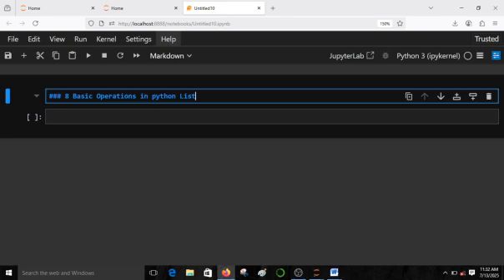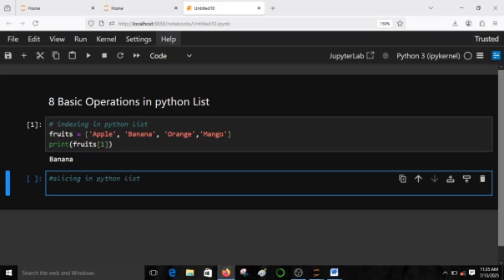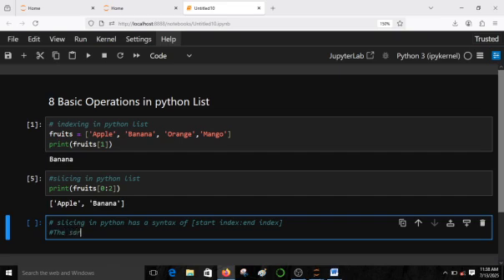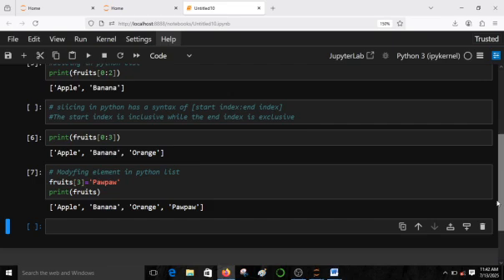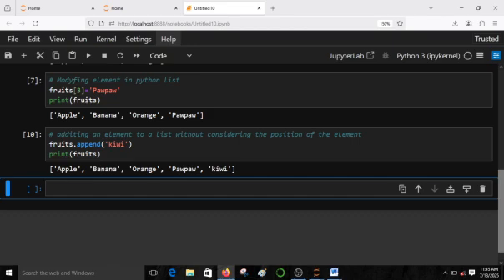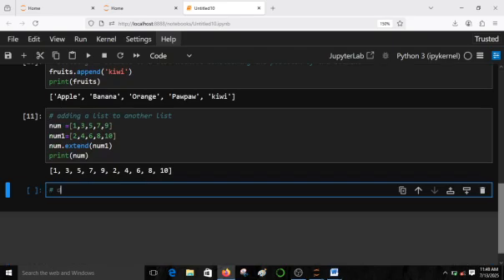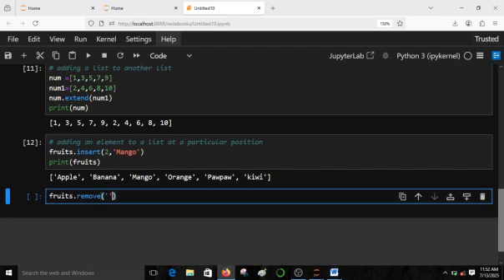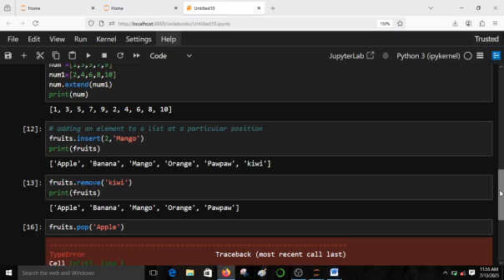Basic operations in python list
This video give detail explanation of various  operations in python list